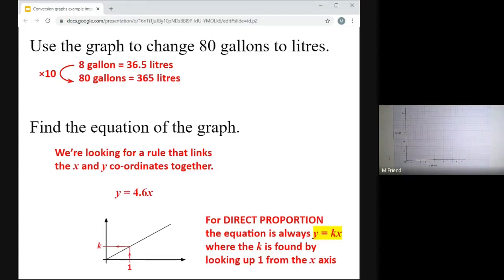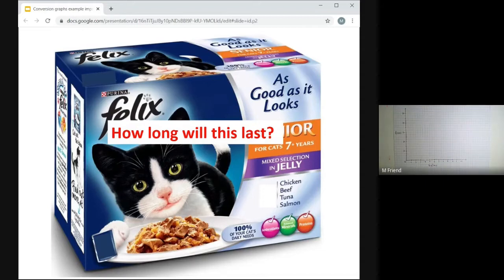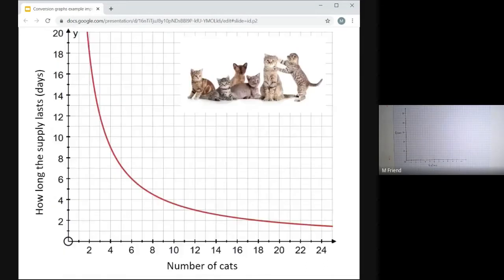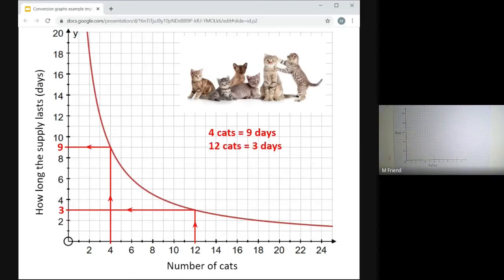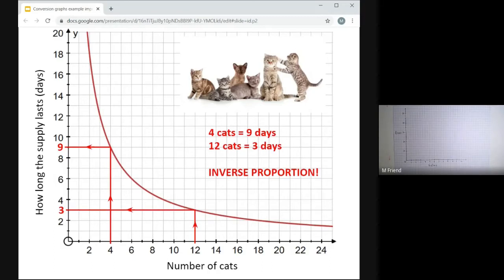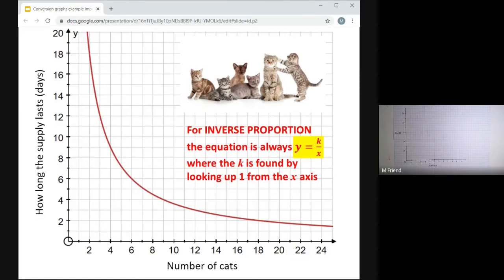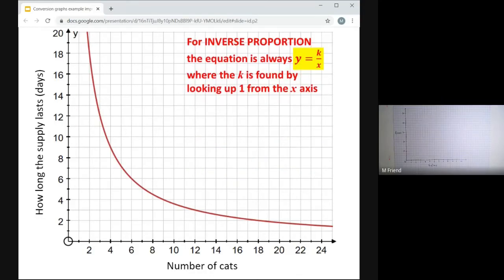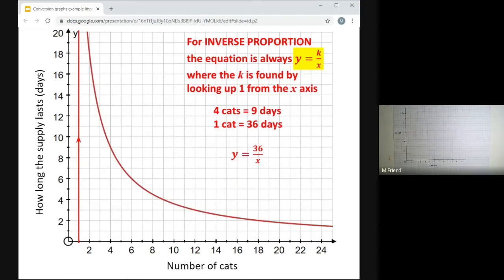Explanation for Q5